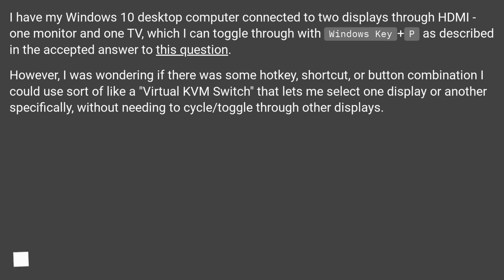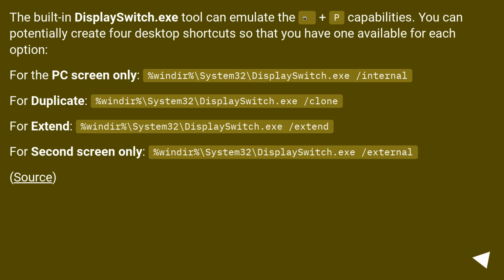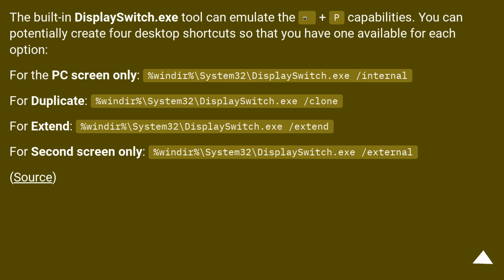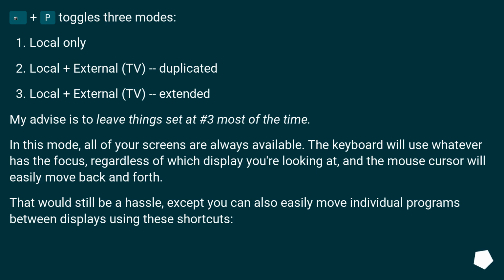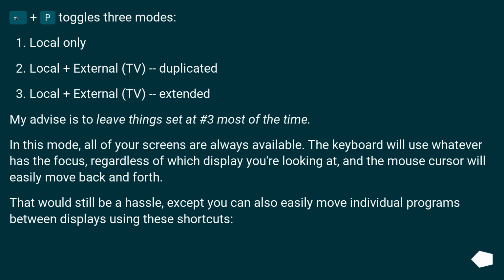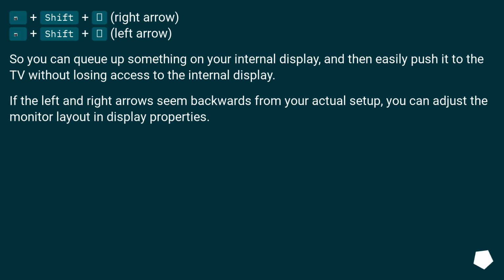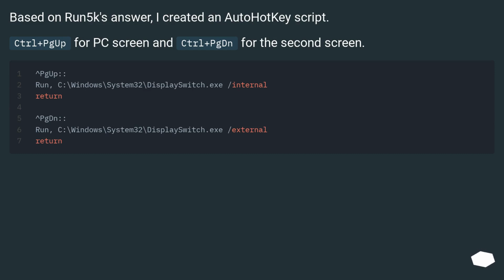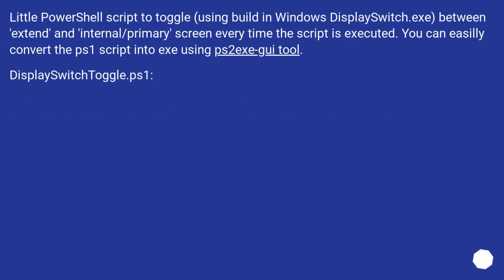Is there a Windows 10 Hotkey or Shortcut for switching to a specific display?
Chapters
00:00 Question
00:41 Accepted answer (Score 46)
01:32 Answer 2 (Score 22)
02:57 Answer 3 (Score 3)
03:20 Answer 4 (Score 1)
04:03 Thank you